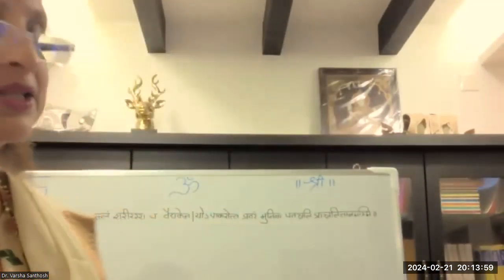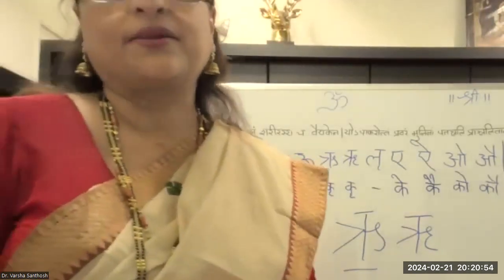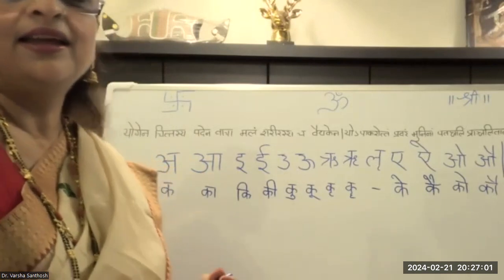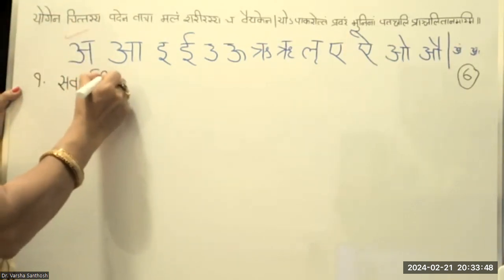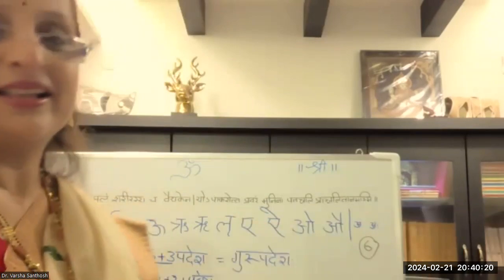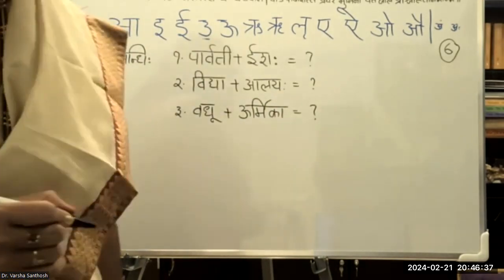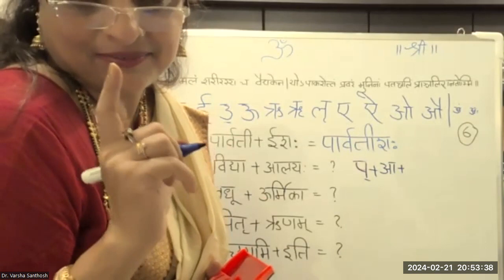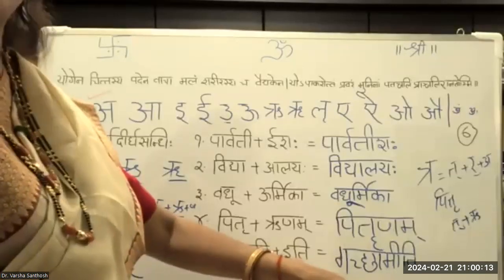Learn Sanskrit through Gita Learn Gita through Sanskrit - 34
Learning Sandhi Rules (Sanskrit Grammar )
swara sandhi commenced
Savarnadeergha sandhi seen tonight